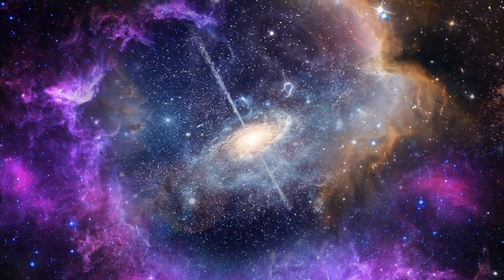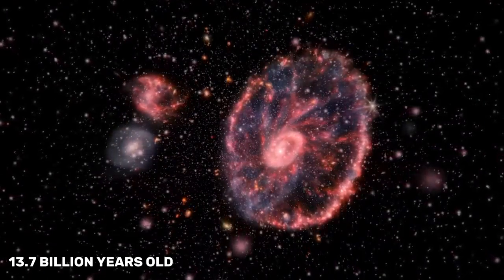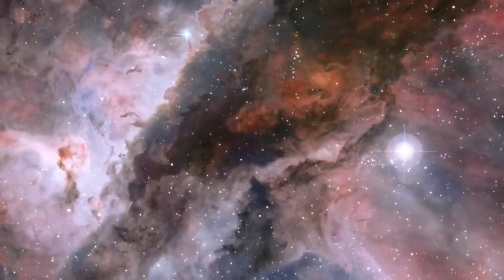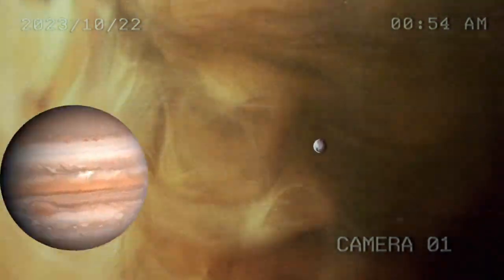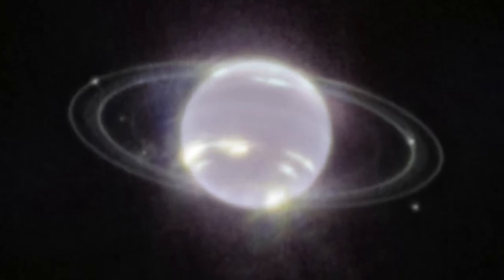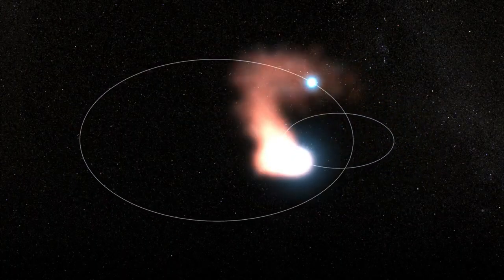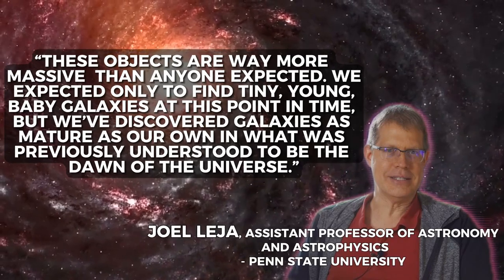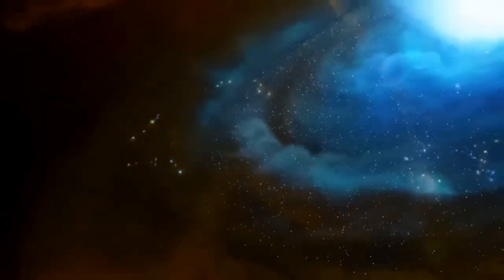James Webb's Shocking Revelation: Galaxies That Defy Time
The James Webb Space Telescope has recently uncovered a massive structure that is way older than the universe, leaving the scientific community reeling with shock. This discovery challenges our understanding of the cosmos and raises the intriguing question of how a structure can predate the universe. Join us as we embark on a journey through the lens of this remarkable telescope. Not only has it captured some of the most fascinating visuals of our universe, but it has also brought forth groundbreaking discoveries that have altered our perspective entirely. Imagine a universe where everything we thought we knew was about to be turned upside down. With James Webb, we are defying our perceptions of the universe and questioning the very nature of reality.

In today's video we look at James Webb's Shocking Revelation: Galaxies That Defy Time

Inspired by NO STARS AND GALAXIES? Webb telescope will unravel the mystery of the dark ages!

Inspired by NO DARK AGES" James Webb Telescope Just Spotted 2 of the Most Distant Galaxies Ever Seen

Inspired by HE WAS RIGHT" James Webb Telescope Just Spotted 10 Galaxies That Might be Older than the Universe